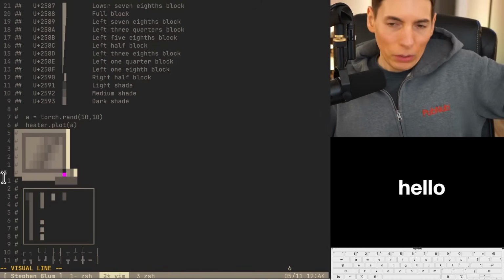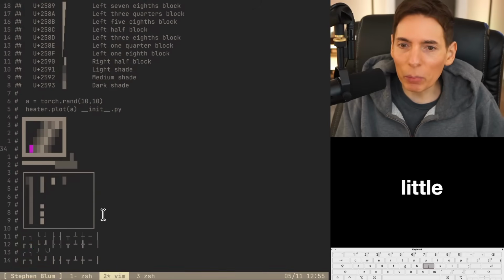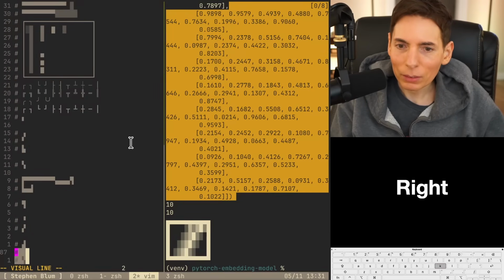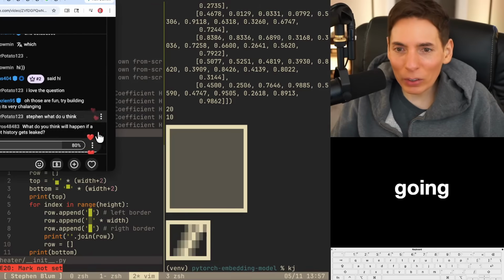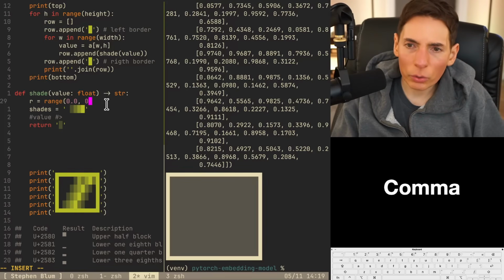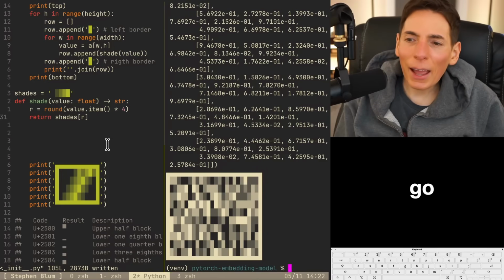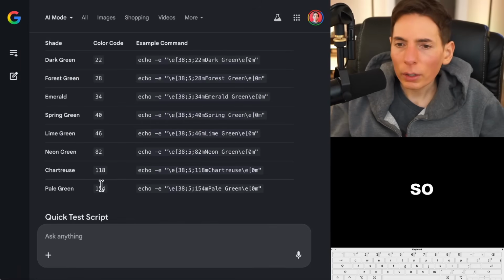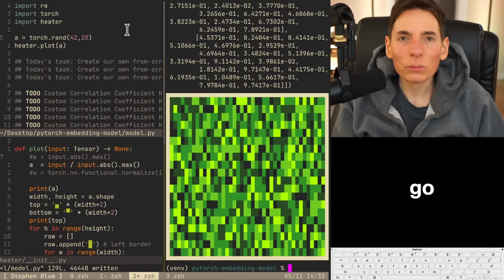Terminal Heatmap UI for PyTorch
Happy Monday, everyone. Today we are building a terminal user interface with a heat map. Last Friday I wanted to visualize cosine similarity output from our PyTorch embedding model, but the libraries I tried did not do what I needed, so we are writing our own.

The plan is a simple plot function that takes a tensor and prints a grid using block characters and box drawing symbols, then maps each value to a shade. We will scale the output if it is too big for the window, loop through rows and columns, and choose a block based on a 0 to 1 range by multiplying and rounding to pick from five shades. After that, we will add ANSI terminal colors, reset colors at the end, and tune the palette so higher values pop.

The goal is to compare two words, see how close their embeddings are, and get a clear heat map right in the terminal. By the end we have a bigger, colorful grid that actually looks like a real heat map.